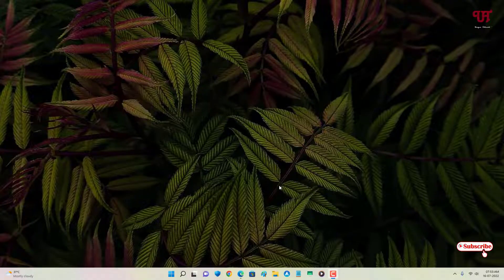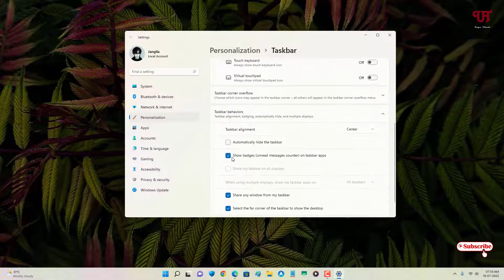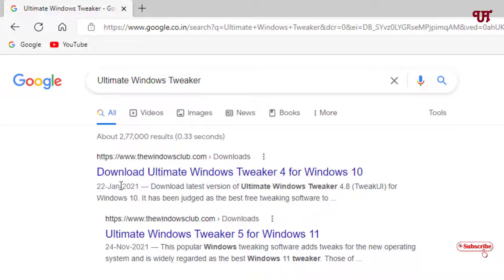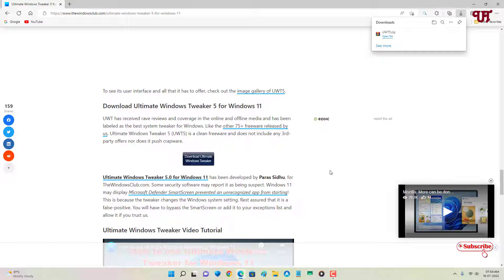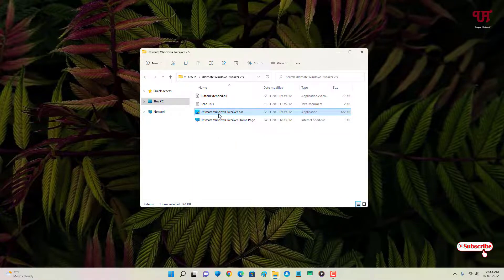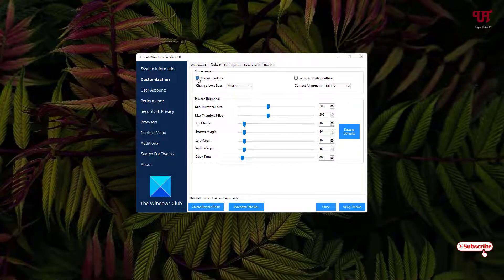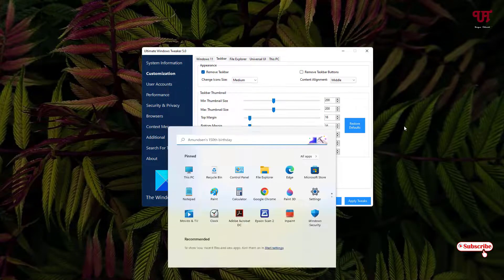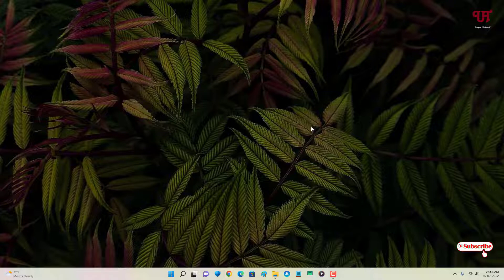How to make the Taskbar Invisible in any Windows Computer ?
This video tutorial is all about How to make the Taskbar Invisible in any Windows Computer.